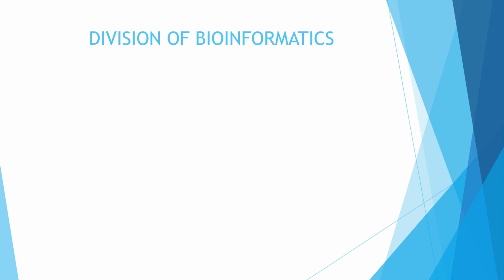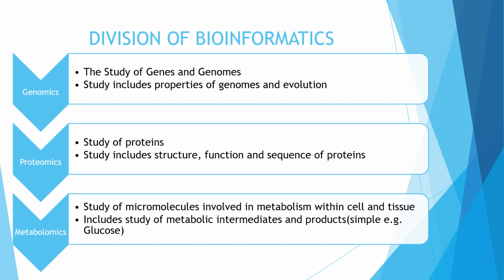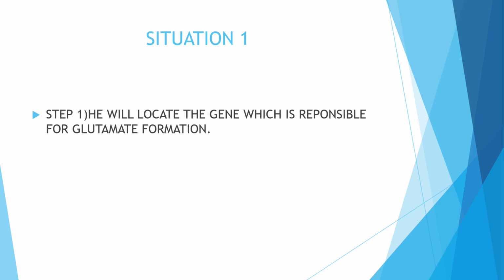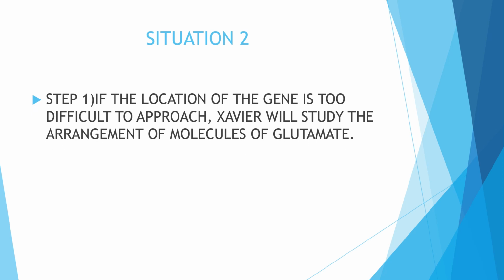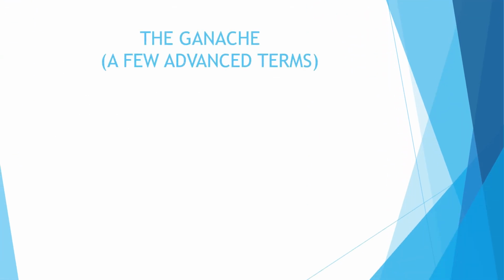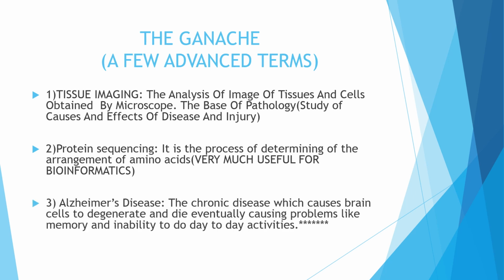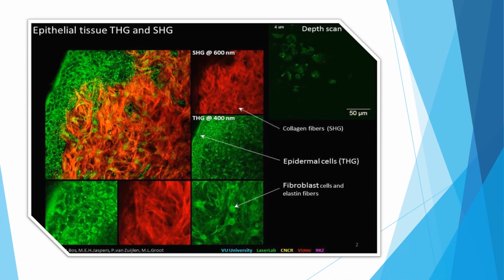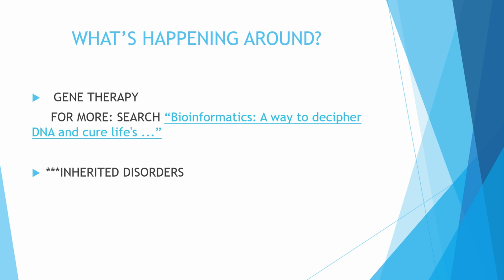NEUROLOGY AND BIOINFORMATICS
1)GUYS DO TELL ME WHICH TOPIC TO COVER NEXT

3)AND MAKE SURE MY INBOX IS FILLED WITH IDEAS!

*CAN WE GET 80+ LIKES ON THIS VIDEO?. LET'S SEE!